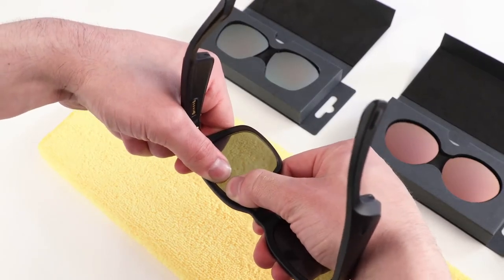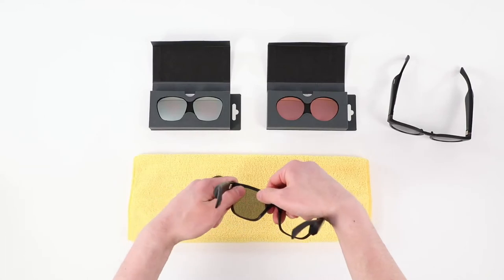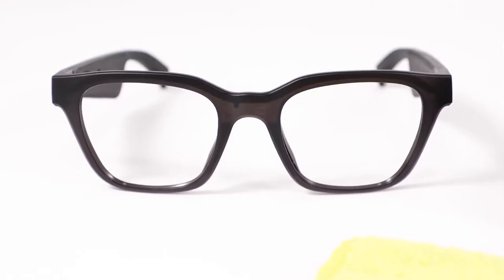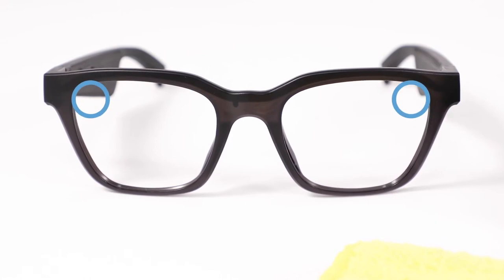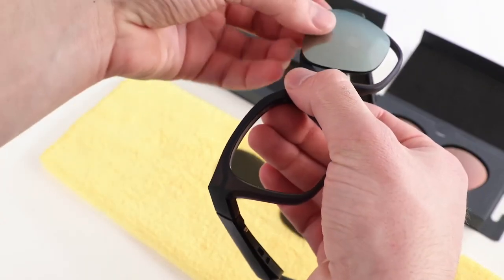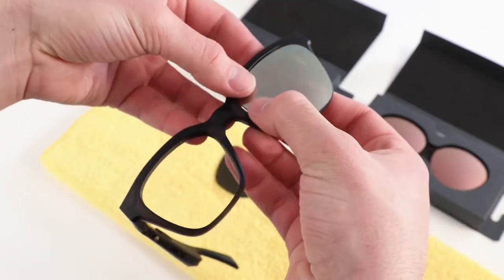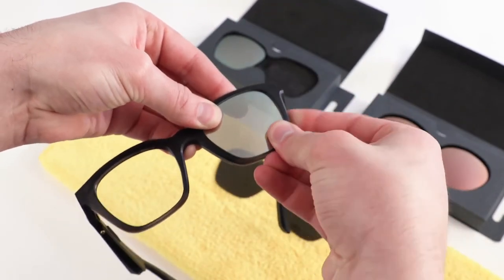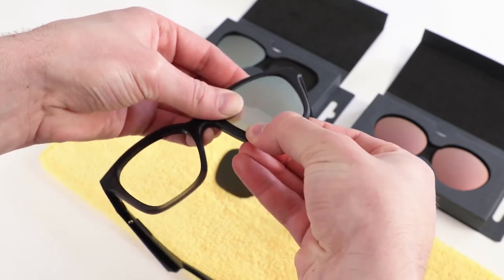Bose Frames - Jak měnit skla (How to Change Bose Lenses )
Náhradní skla pro Bose Frames umožňují si přizpůsobit vlastní design a blokují až 99% UVA / UVB paprsků.
Jednoduchou výměnou si můžete rychle a snadno skla sami vyměnit.
Jsou k dispozici také polarizované.
Kromě toho jsou vyrobeny z vysoce kvalitních materiálů, takže jsou odolné proti rozbití a poškrábání.